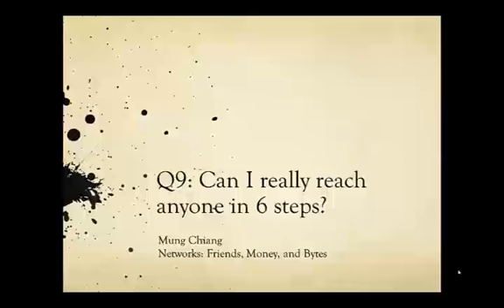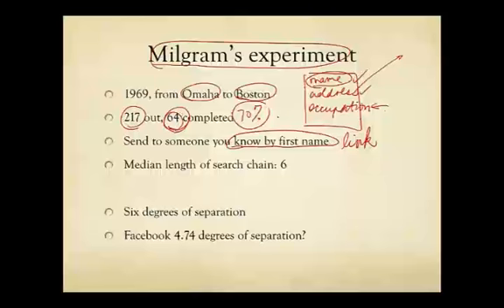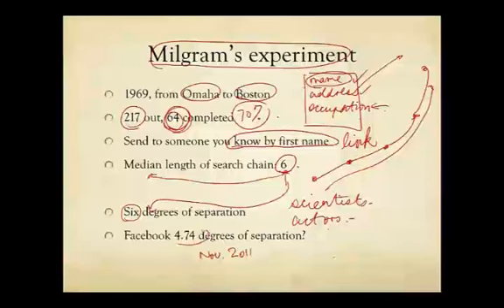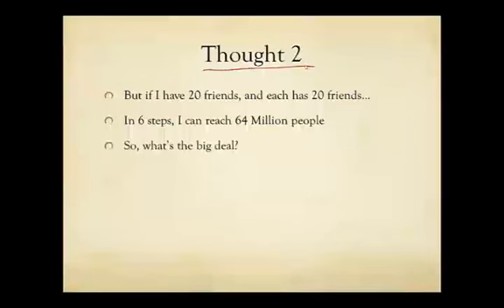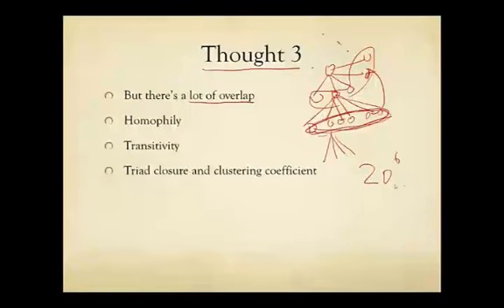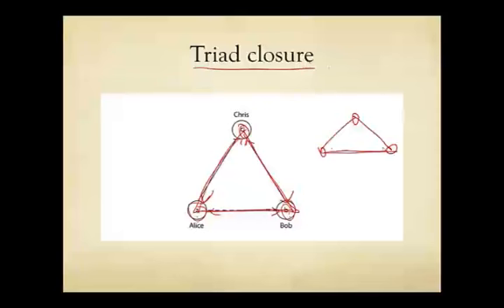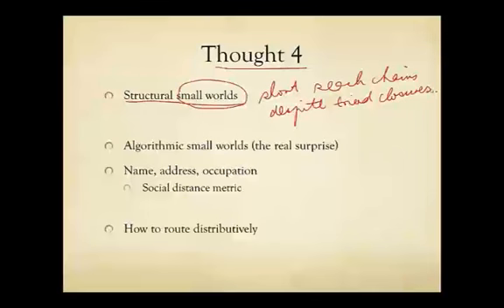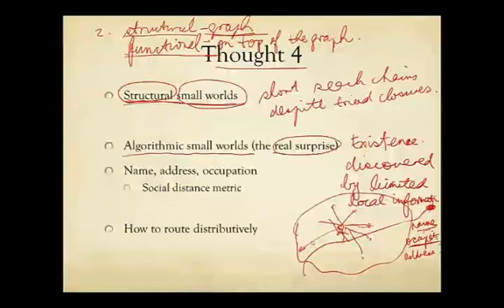Q9: Part A: Can I really reach anyone in six steps?